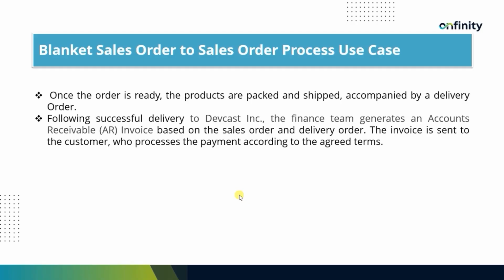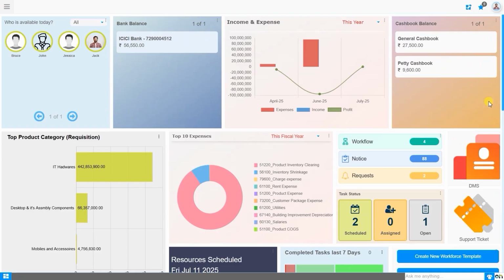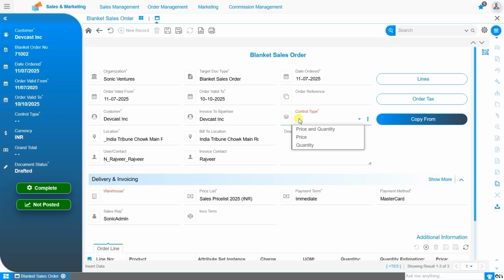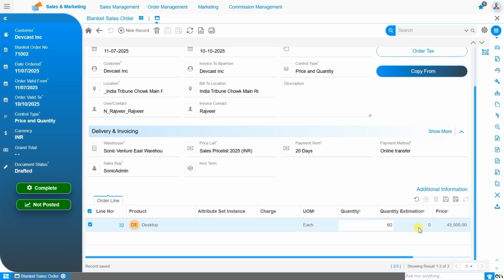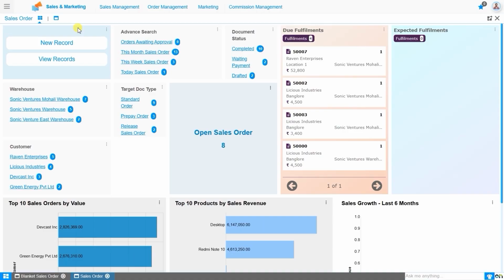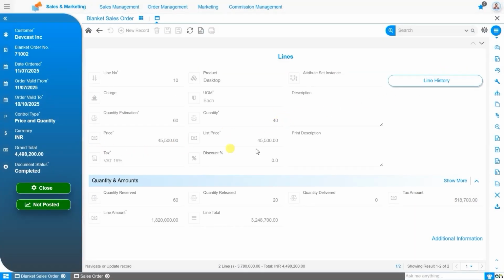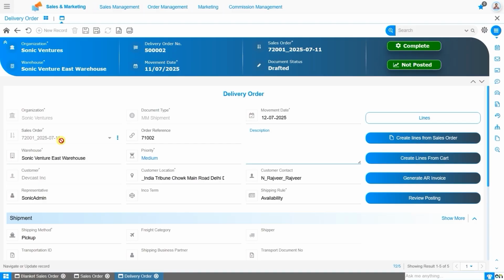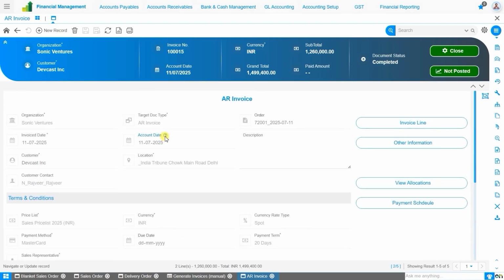03 Sales Management | Blanket Sales Order to Sales Order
Learn how to manage long-term customer orders efficiently with the blanket sales order process in Onfinity ERP. This comprehensive guide walks you through creating blanket sales orders, releasing monthly orders, managing deliveries, and generating invoices—all within a single integrated system.

The blanket sales order process solves a common challenge: how to handle recurring orders from customers over extended periods without renegotiating terms each month. Instead of creating separate orders repeatedly, you establish a master blanket sales order that locks in pricing and terms, then release specific quantities each month based on customer demand. This video demonstrates the complete order-to-invoice cycle using a real business scenario with DevCast Incorporation ordering desktops and smartphones over a three-month period.

Finance and operations teams managing vendor agreements
Sales managers handling recurring customer orders
ERP administrators setting up order management processes
Business analysts evaluating long-term procurement workflows
Anyone implementing Onfinity for sales order management

Creating and completing blanket sales orders
Releasing monthly sales orders from a blanket agreement
Managing control types for pricing and quantity restrictions
Generating delivery orders from sales orders
Creating AR invoices to complete the sales cycle
Tracking order history and line-item changes

Watch as we demonstrate each step in the Onfinity system, including how control types enforce pricing consistency, how line quantities update automatically, and how the entire process connects from initial order through final invoice. You'll see the practical benefits of using blanket agreements: eliminating repetitive negotiations, maintaining consistent pricing, simplifying order tracking, and reducing administrative overhead.

By using blanket sales orders in Onfinity, sales teams and customers stay aligned on terms while operations focus on fulfillment rather than paperwork.

LINKS

TIMESTAMPS

00:00 Introduction to blanket sales order process
02:15 Understanding long-term sales agreements
04:30 Creating a blanket sales order in Onfinity
08:45 Releasing monthly sales orders
12:20 Generating delivery orders
15:40 Creating AR invoices and completing the cycle
18:30 Practical tips for implementation